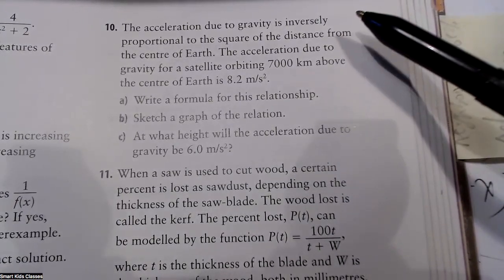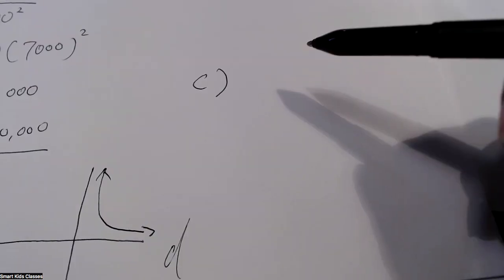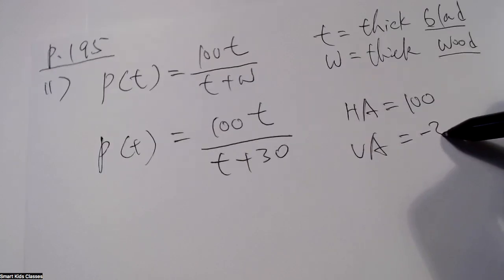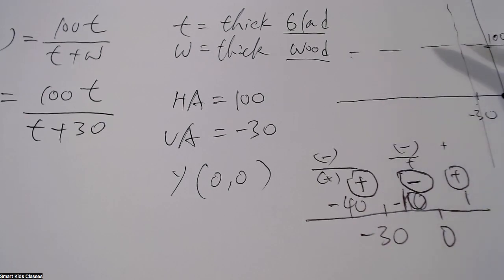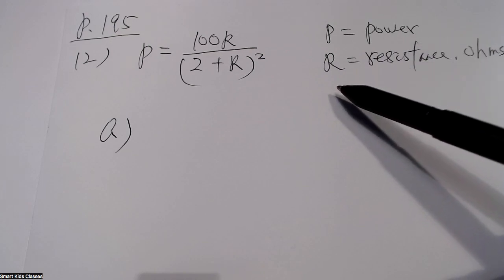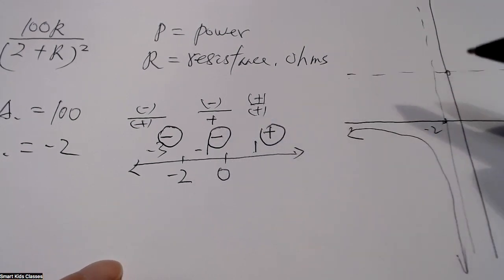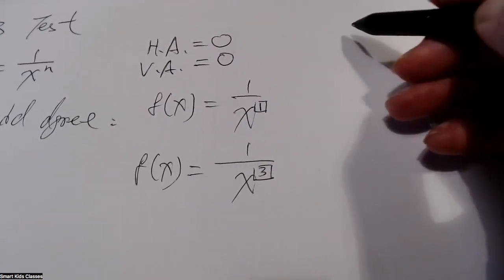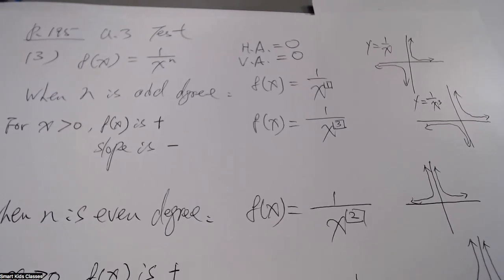Advanced Function Hill-Ryerson Ch. 3 test Q10-Q 13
This chapter 3 test is help students to prepare for unit test.